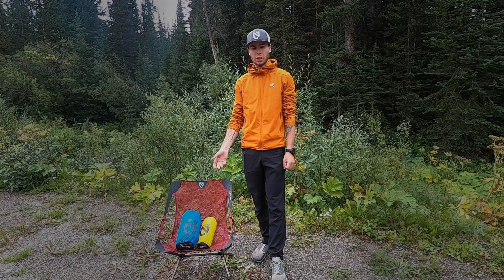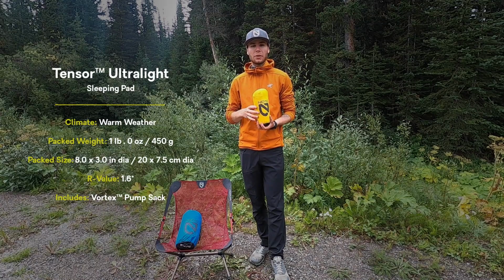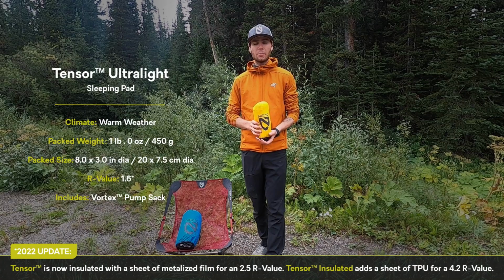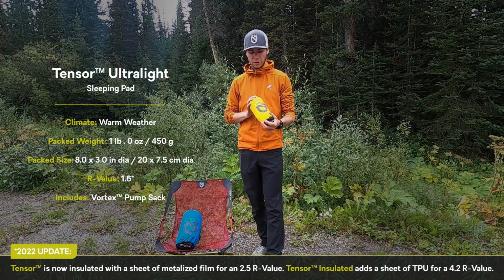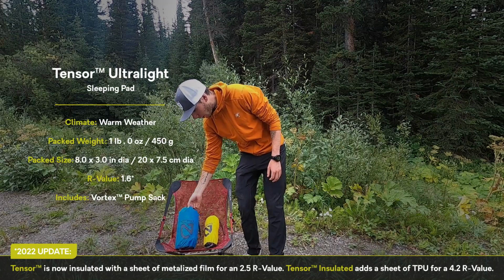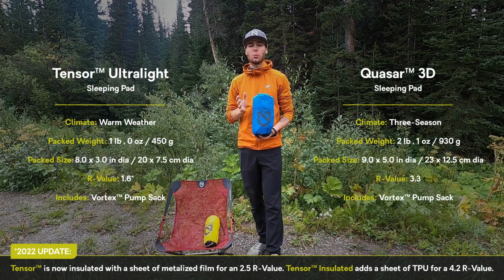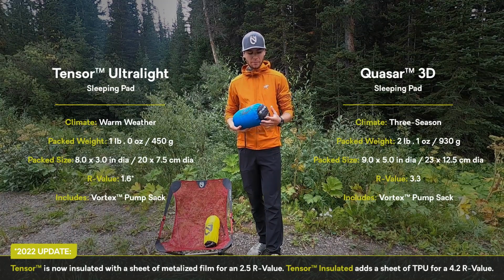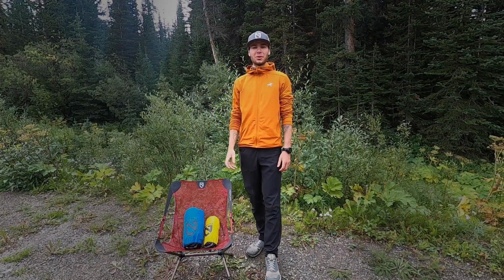NEMO | This vs That Tensor™ Ultralight vs Quasar™ 3D Sleeping Pads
Every adventure is unique, as are the conditions. Ensuring your sleeping pad is compatible with your trip's needs is critical for staying warm and getting a good night's sleep.

While on his solo 34-day Angels Operation, Tristan Hogue breakdowns the two sleeping pads he used in his gear kits. With an emphasis on having an understanding of the importance of the R-value, find out the unique features of the Tensor™ Ultralight and Quasar™ 3D sleeping pads.

| About NEMO Equipment |
NEMO is founded on a commitment to adventure – to the fearless pursuit of uncharted paths, in everything from the equipment we build to the way we run our business. Bravely exploring new directions opens our minds, brings us closer to the people we depend on, sharpens our wits, and lifts our spirits.

Adventure gives us purpose and perspective. It makes us humble and proud. We believe meaningful adventures are possible for everyone, anywhere. Possible, that is, if you bring the will, the imagination, and the right gear.